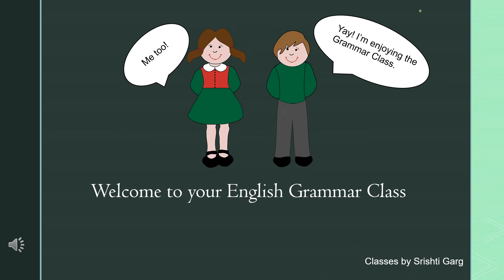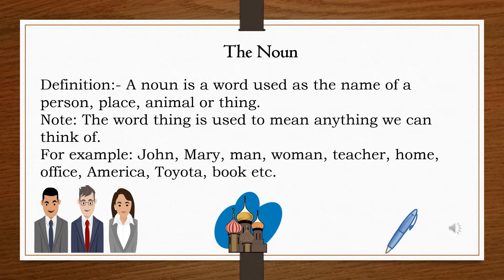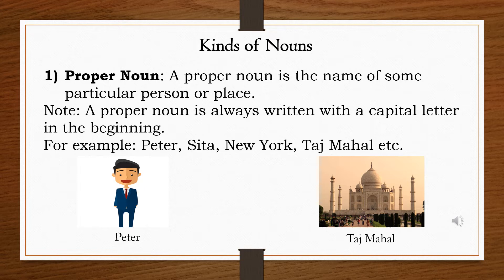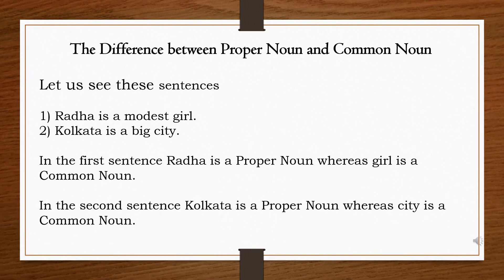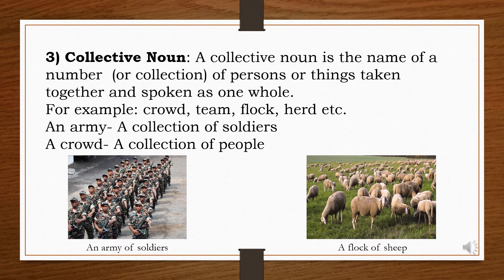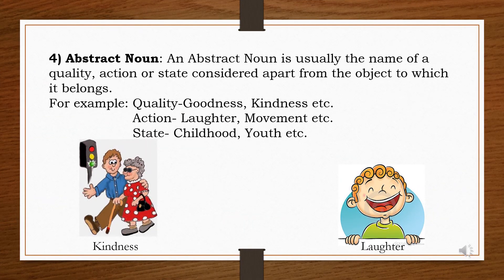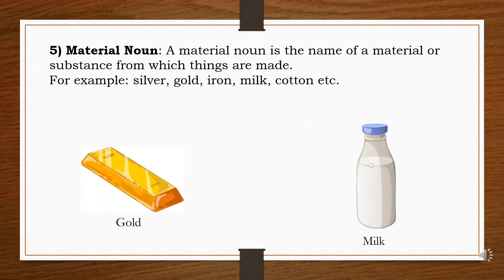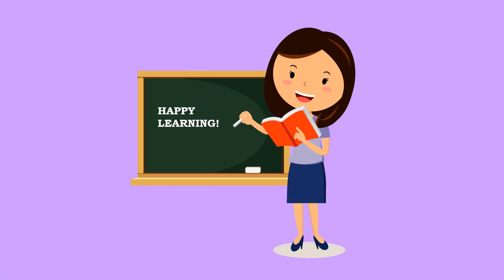Grammar Class- The Noun: Kinds of Nouns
This video explains the topic the Noun and Kinds of nouns